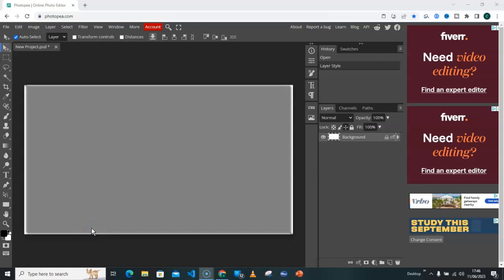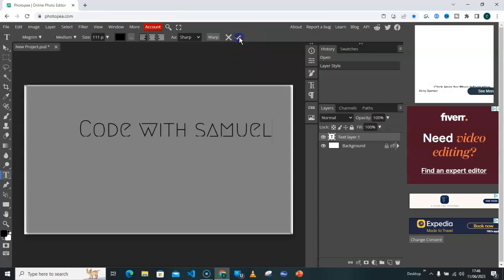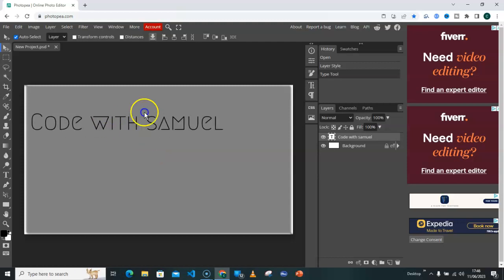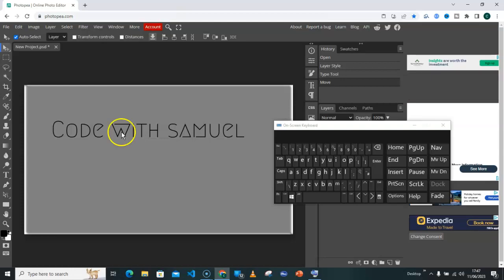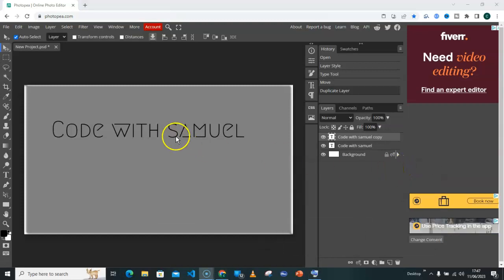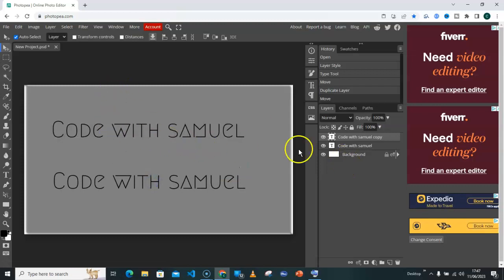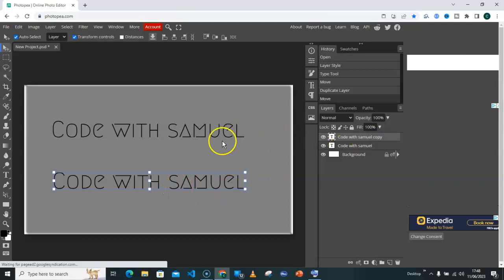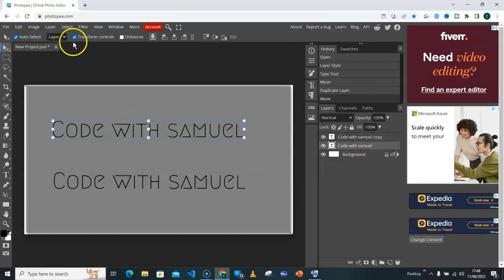Bold Text in Photopea: A Quick and Easy Guide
This video guide you on how to make your text bold the easy way, in Photopea